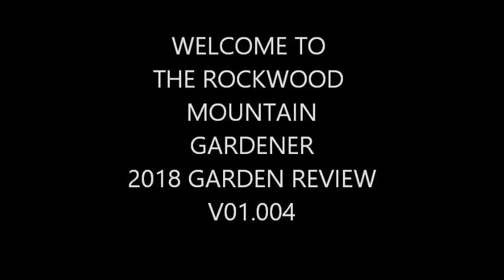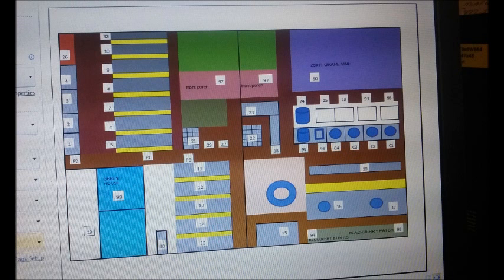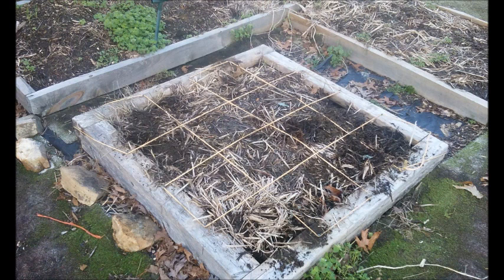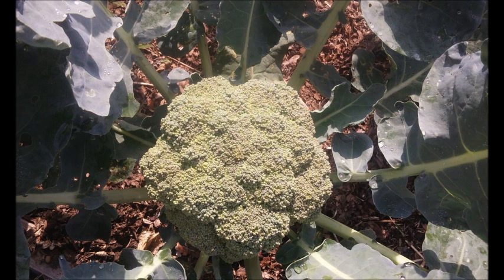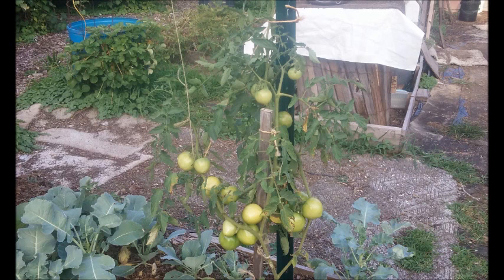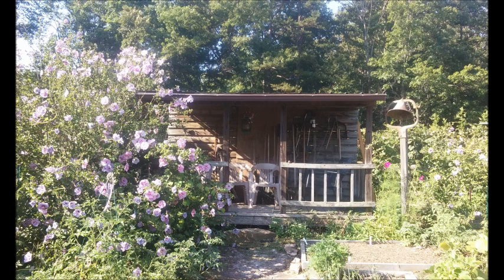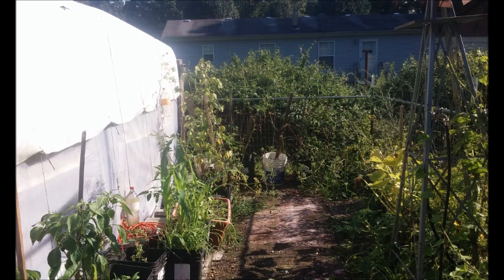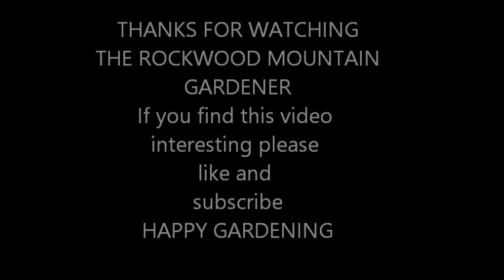2018 GARDEN REVIEW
Welcome to the ROCKWOOD MOUNTAIN GARDENER. This video is a brief review of the 2018 Gardening season and also contains a layout of my garden. HAPPY GARDENING